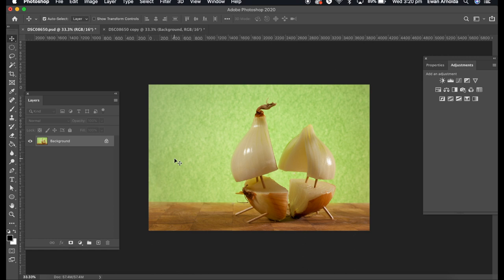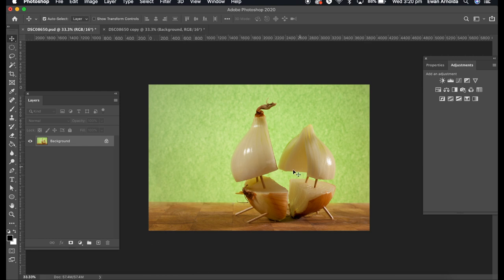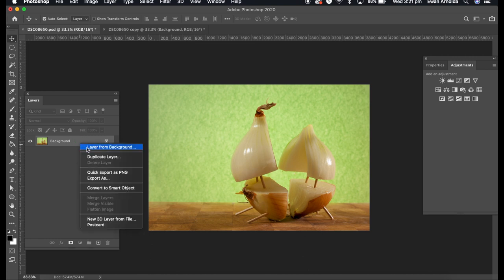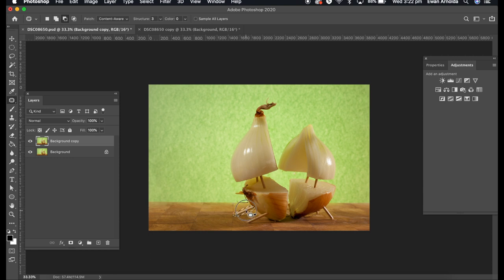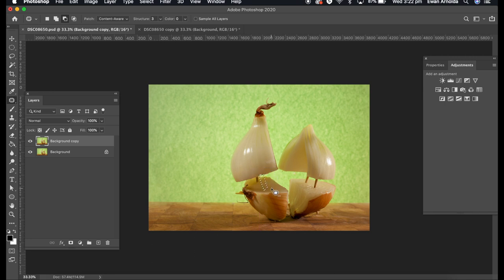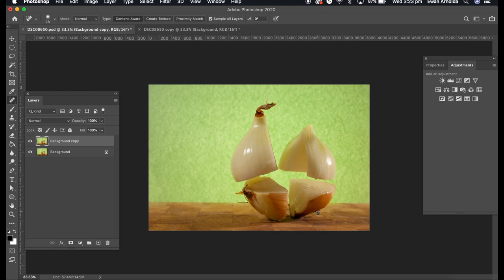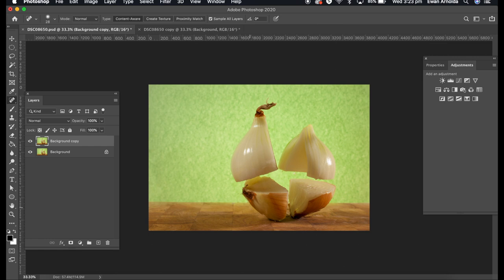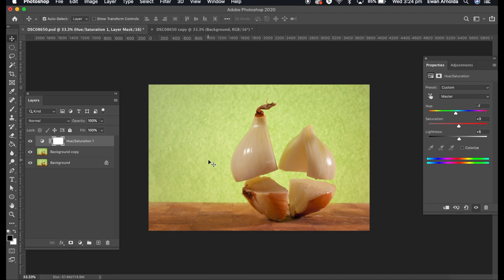Editing Images In Photoshop With Only Three Tools - Quick And Easy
In this video, I will demonstrate my process of editing a simple image using only three essential Photoshop tools: Content-Aware Fill, Patch, and Spot Healing. By utilizing these tools, I will transform the image seamlessly, showcasing how powerful they can be.

This video is perfect for beginners who are looking to get started with Photoshop and want to learn the basics of image editing. So, join me as I introduce you to three essential Photoshop tools and show you how to use them effectively.

Video duration 4:42

Don't forget to give this video a 'like' it will certainly help on the platform.